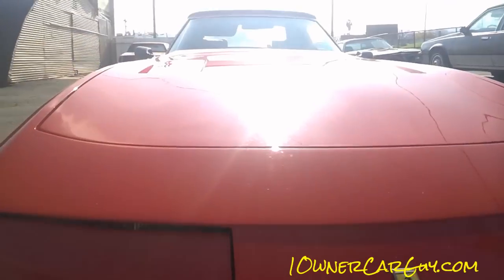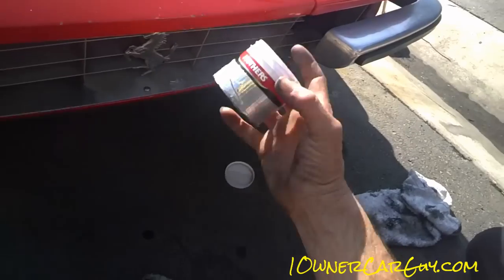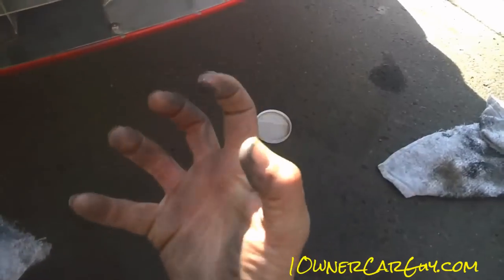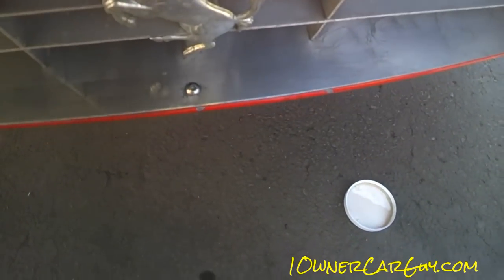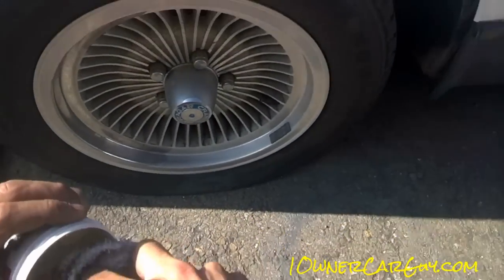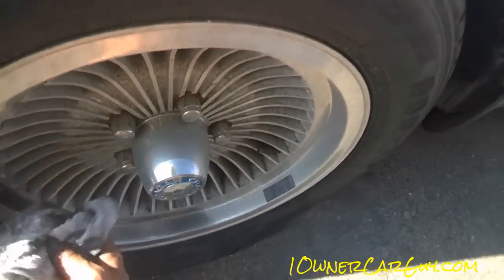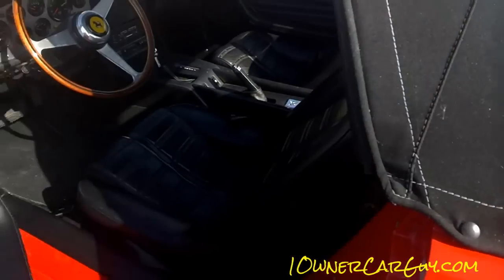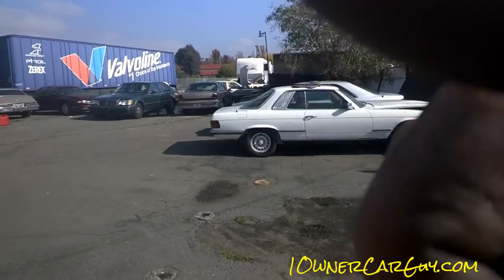Polish Mag Wheels DIY Buff Chrome Grill Restore How To Detail ~ BTS VLOG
Polish Mag Wheels DIY Buff Chrome Grill Restore How To Detail ~ BTS VLOG Using Mother's Chrome & Aluminum Polish to get the chrome shinning like it should be. This is a quick and easy way to DIY at home and save yourself some money.

Cheers

1 Owner Car Guy   (Nathan Wratislaw)

"Polish Chrome" "Clean Car Wheels" Videos DIY Detailing Wheel Chrome "Polish Mag Wheels" Cars "Car Cleaning" "Auto Detailing" Detailing Polishing